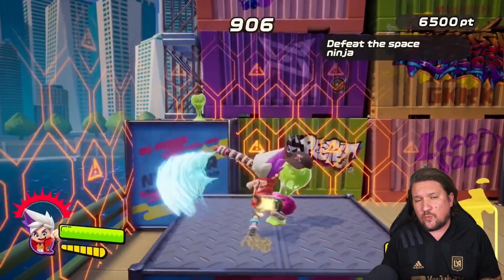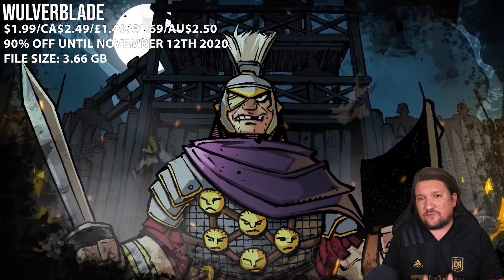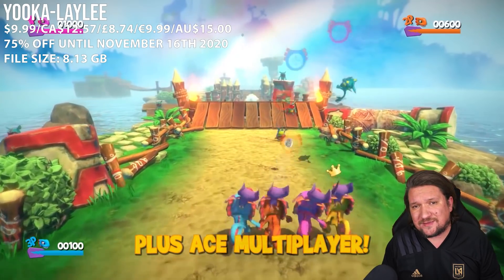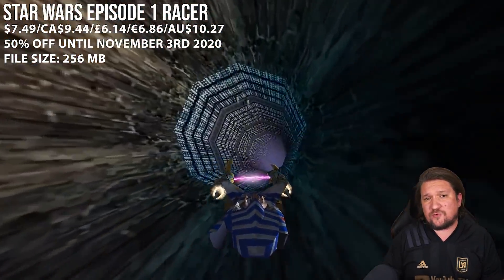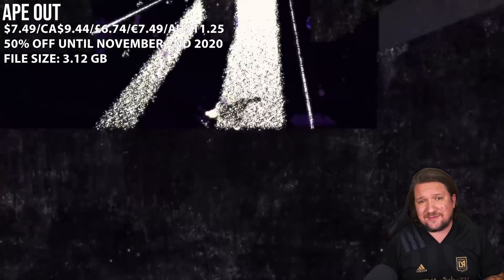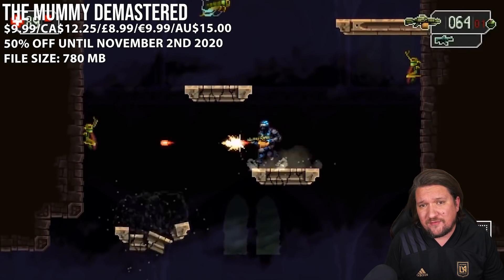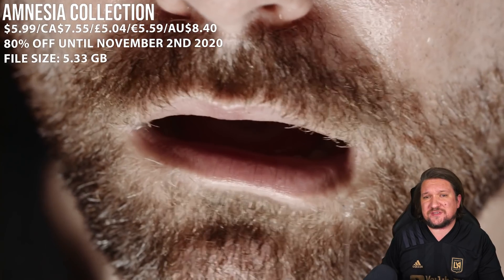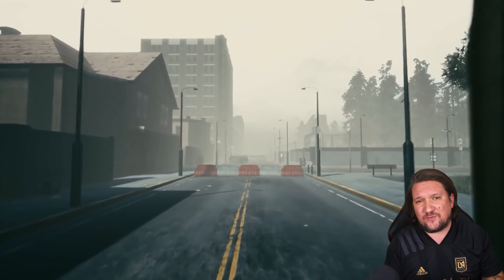AMAZING Switch ESHOP Sale On Now | 10 Switch Deals Under $10! October 29th - November 5th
Welcome back to our weekly 10 masterpiece games under $10 from the Switch US, UK, EU and AU eshop. All of these choices they should be perfect for the Switch or Switch lite while doing very little damage to the bank account.

Want to win a copy of Green Hell? Winners announced next week!

Remember to check out Saturdays edition too!

Featured Games:
Wulverblade
Welcome To Hanwell
Yooka-Laylee
Overcooked
Star Wars Episode 1 Racer
Ape Out
Ninjala Story Pack 1
The Mummy Demastered
and more